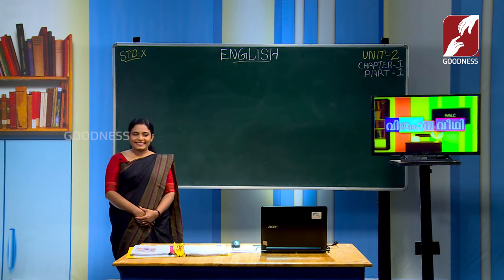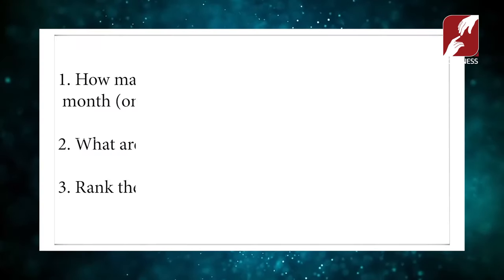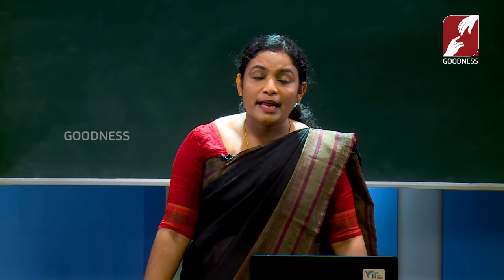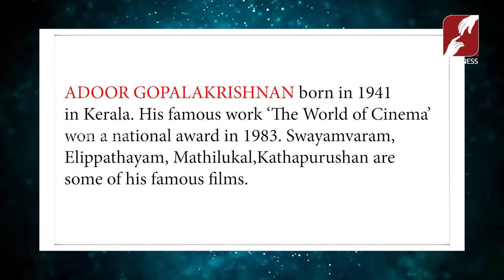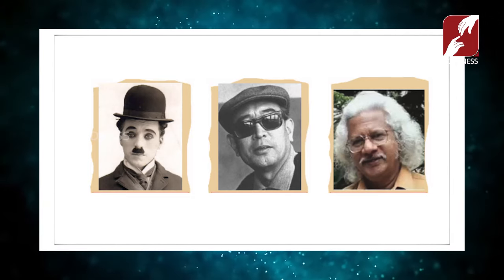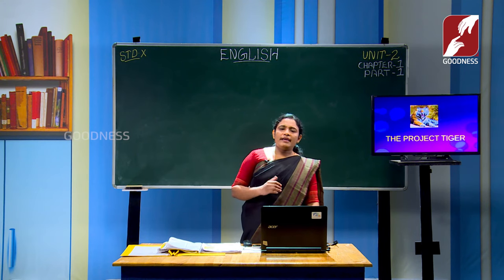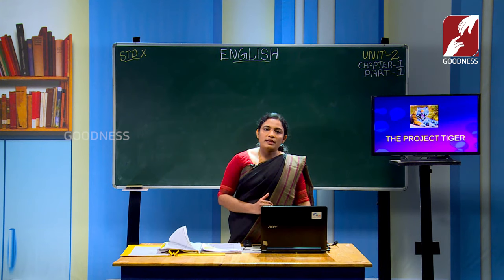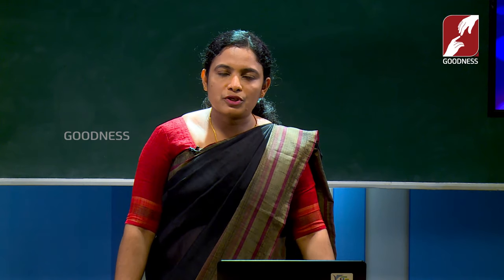SSLC ENGLISH | The Frames | Project Tiger (Memoir) | Unit 2 Part 1 | EPI 8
The copyright of this video is owned by Goodness TV.